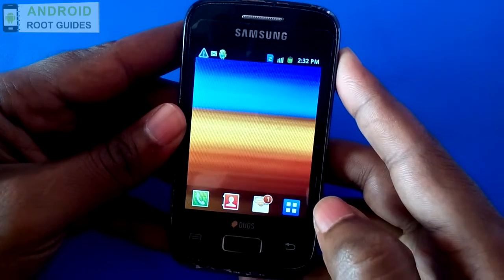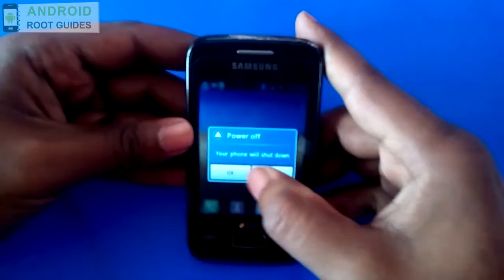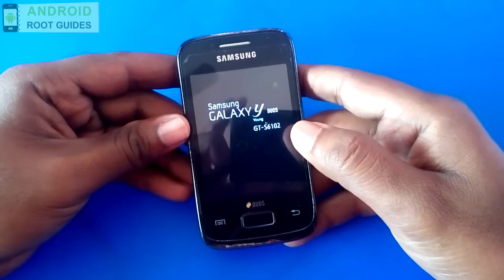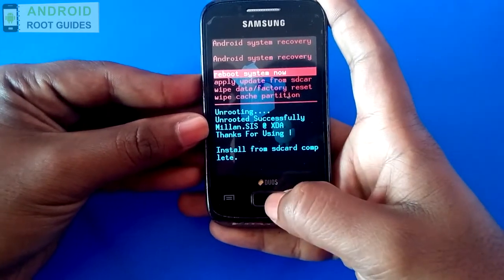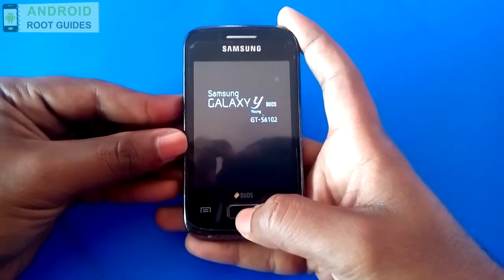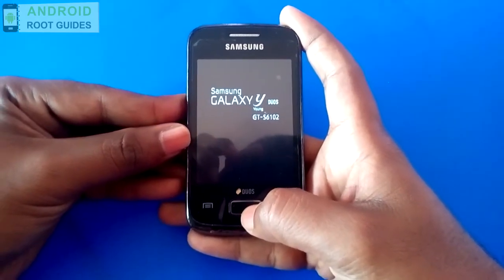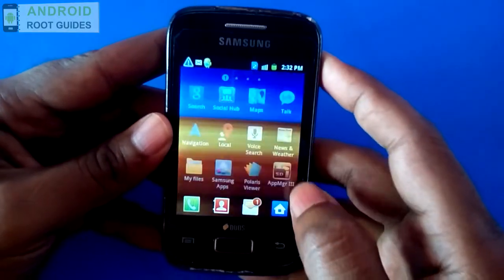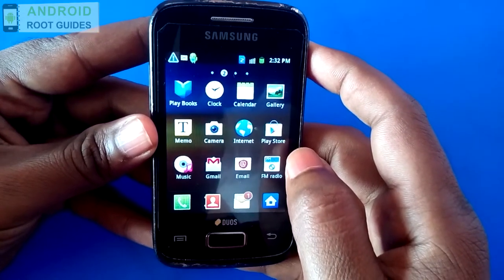Unroot Samsung Galaxy Y Duos S6102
Are you using Samsung Galaxy Y Duos S6102? Have you rooted your device? If yes, do you want to unroot it so that you can claim your Samsung warranty? If yes is your answer, then this video tutorial is for you.

Here I have explained How to root Samsung Galaxy Y Duos S6102 smartphone by using a computer. The process is quite simple. If you want to read step by step instructions for unroot procedure, check out our guide